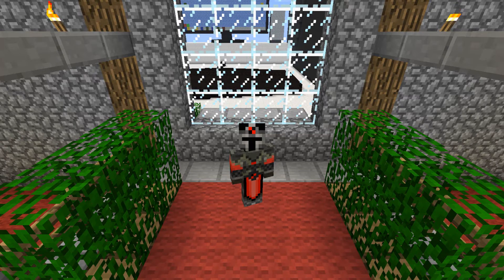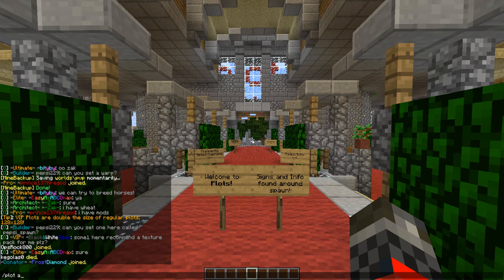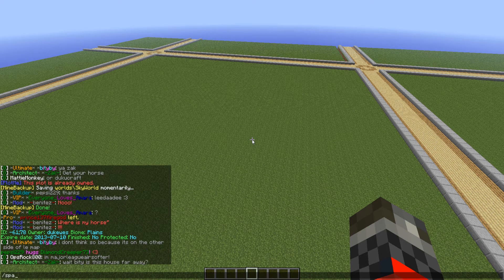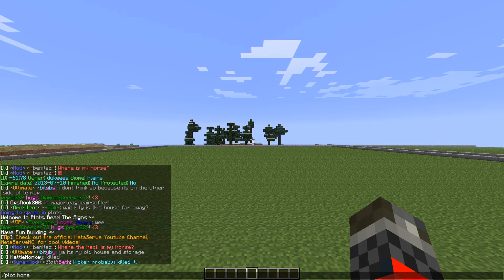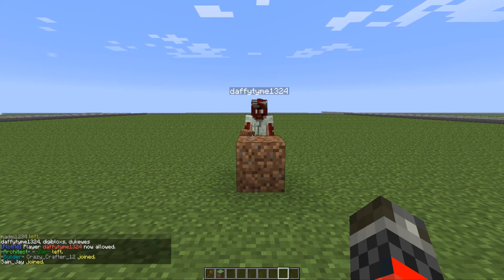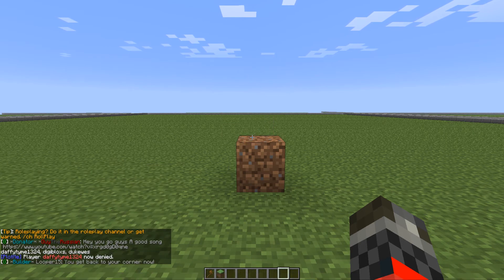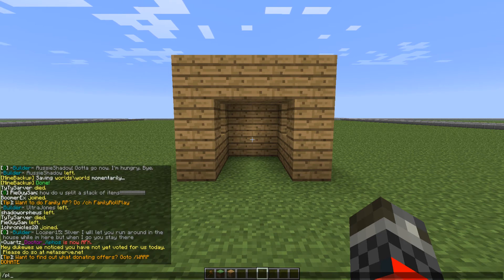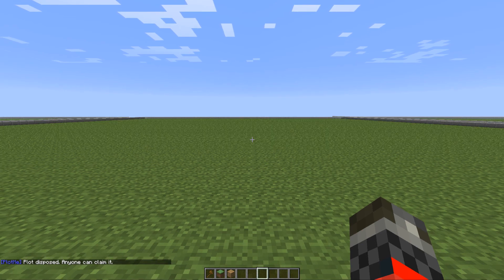[MetaServe Tutorial] Basic Plot Commands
This video will overview and show you how to use all of the basic plot commands.

MetaServe is a Survival and Creative server that has been around since December 21, 2010. We strive to meet your needs of wanting to spawn items, so bad you will get banned for spamming a servers chat, by allowing you to spawn items. When you get tired of spawning items, you can even play survival the way it's supposed to be played, vanilla. Or battle your friends and grief in PVP and The Survival Games. Tired of that, play Capture The Flag, Spleef, and more in the War World! Whether you want to create the biggest sky-scraper on the planet or survive and thrive, and battle your friends, it's all here.

Server IP: play.metaserve.net